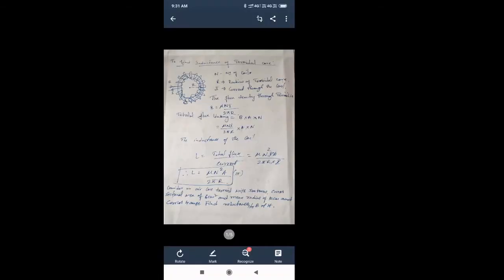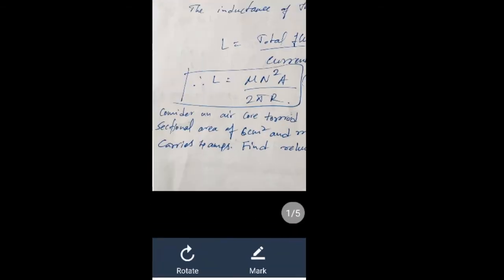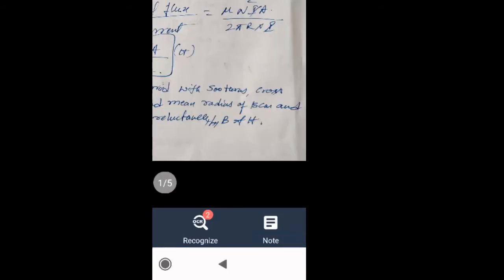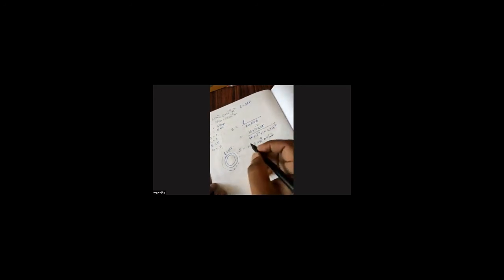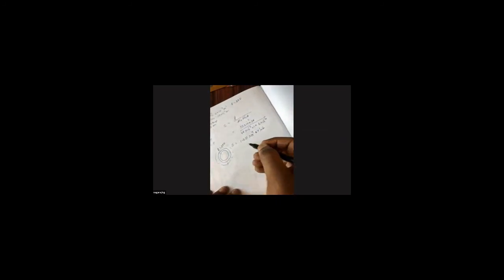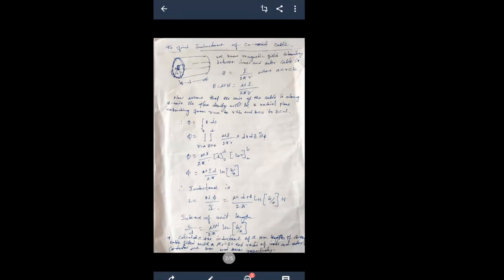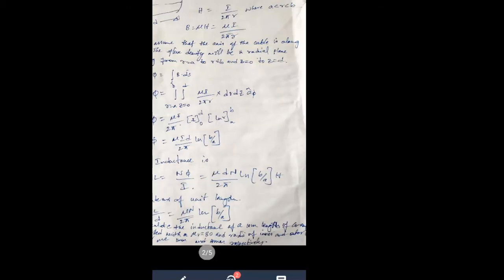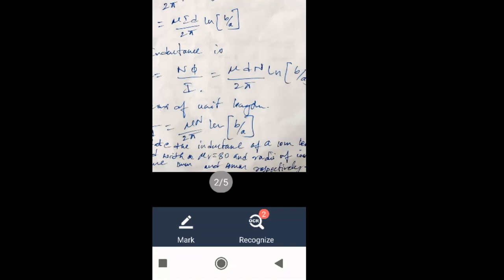Inductance of Toroidal coil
VTU / IV EEE / EFT / 18EE45 / Toroidal Coil